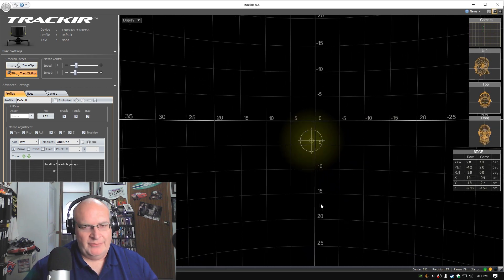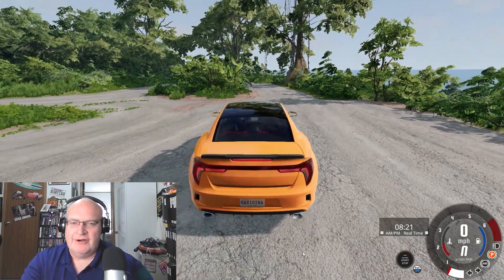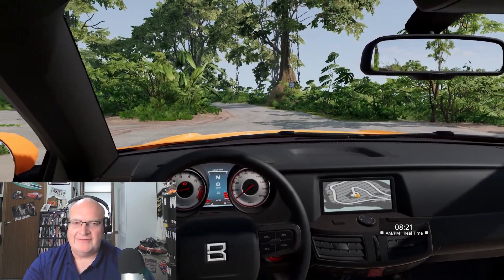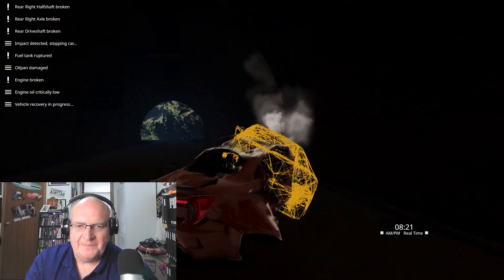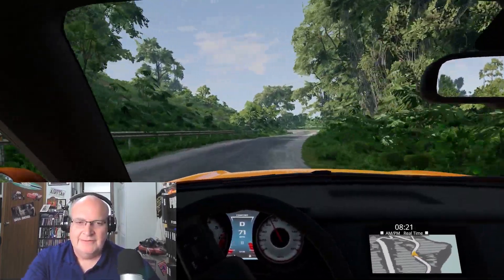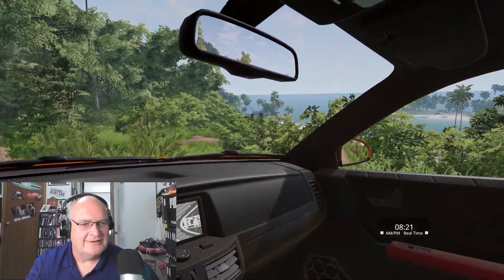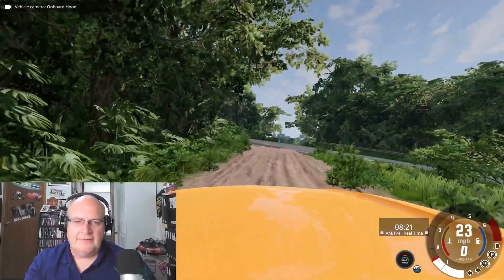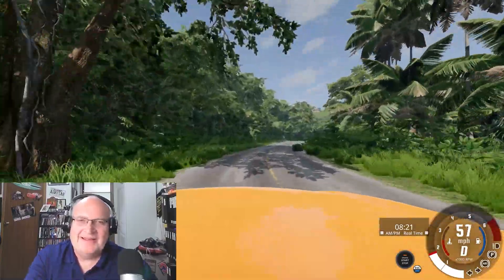BeamNG Drive - It's NOT a VR Headset, it's TRACK IR! BeamNG Drive Headset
Heya! BeamNG Drive - It's NOT a VR Headset, it's TRACK IR! BeamNG Drive Headset

LosWilko

Zachary

Thanks to Channel Members:

Connie C